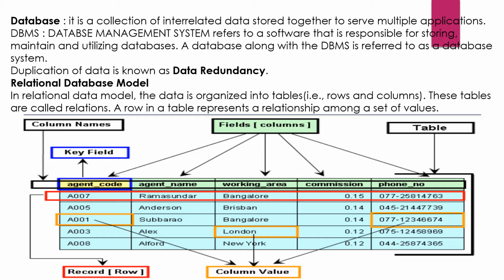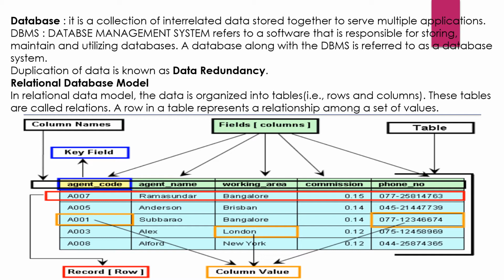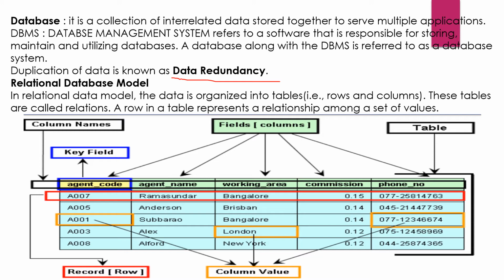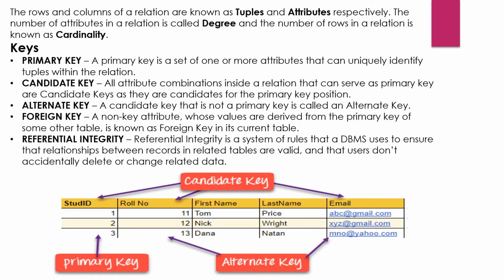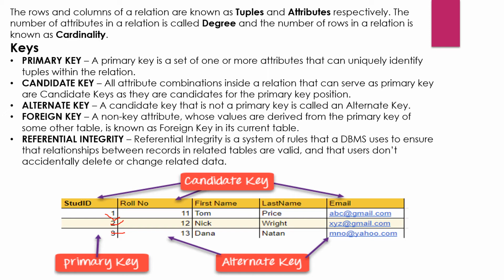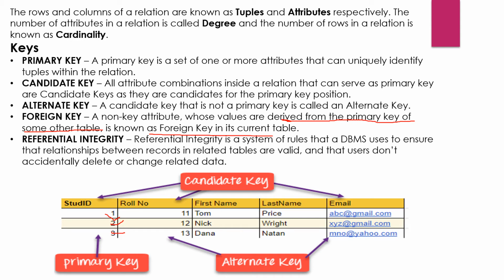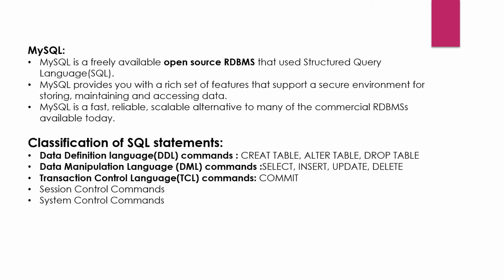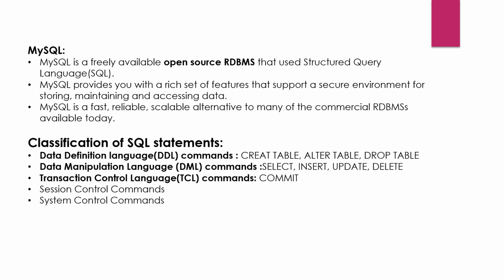CLASS 12 IP REVISION SQL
This video is a revision of Class 11 Database